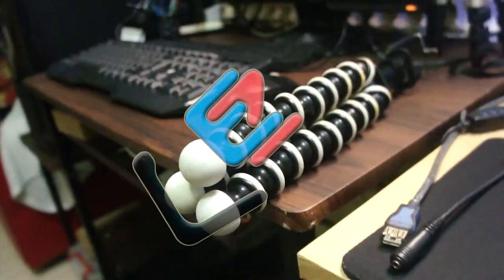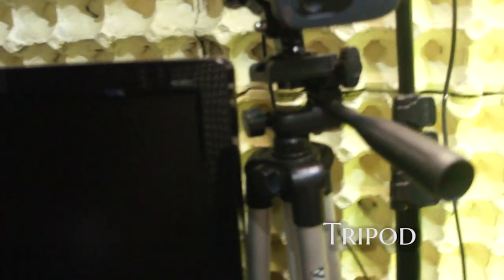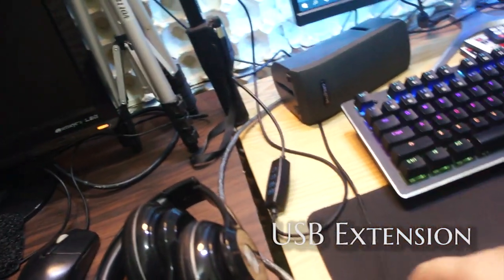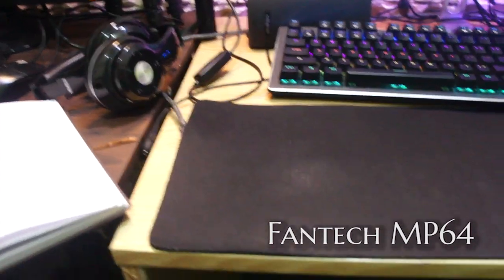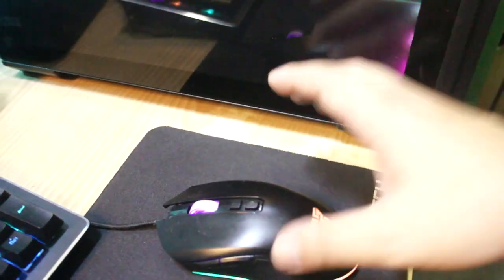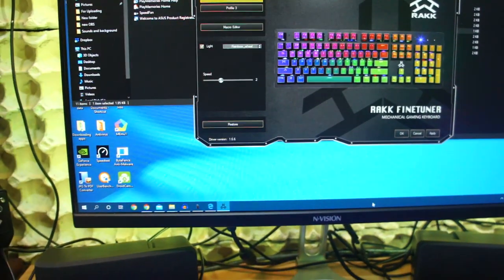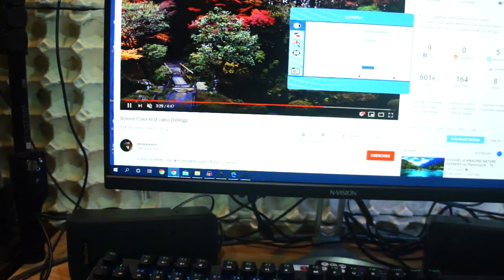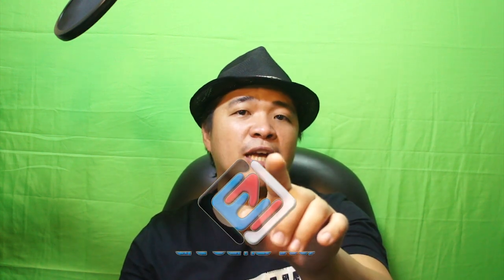Vlogging Stream Setup AFFORDABLE BUDGET CHEAP Gears & Equipment Work from Home PC Build ITEMS Review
Are you looking for a budget cheap affordable Vlogging gears and Equipment or something for your work from home journey? Check this Item Links out: